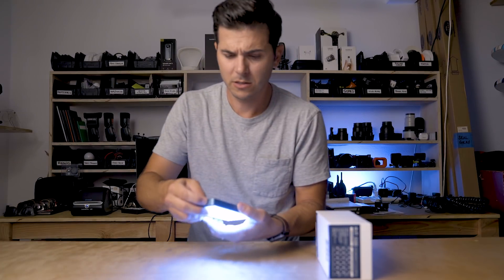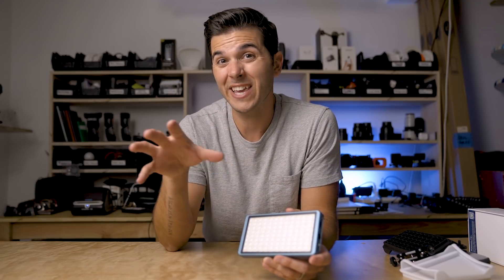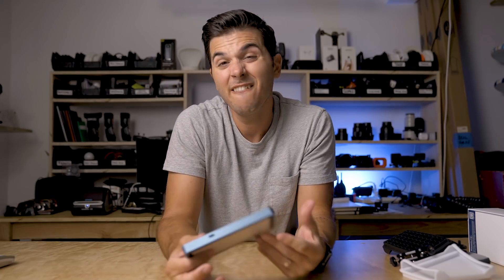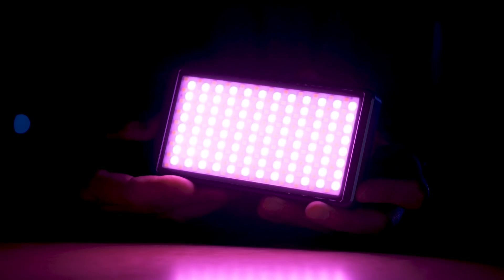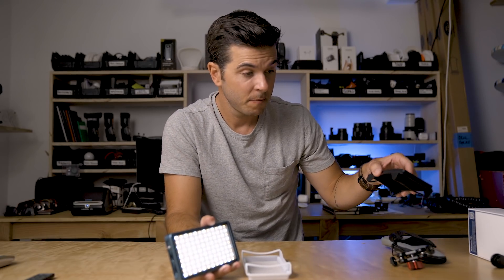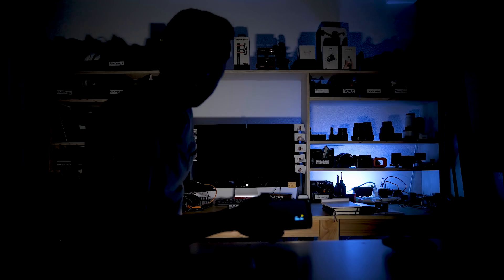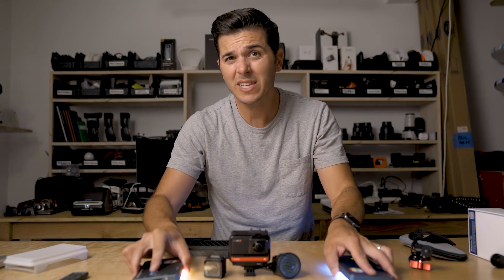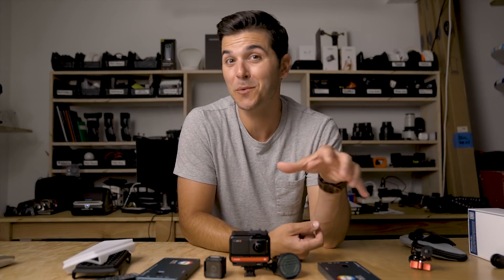The BEST LIGHT under $150 - FalconEyes F7 LED RGB Pocketlite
David Manning checks out the Falcon Eyes F7 RGB LED pocket light